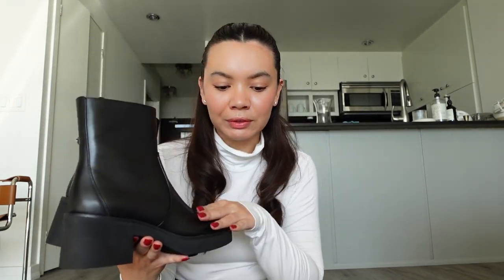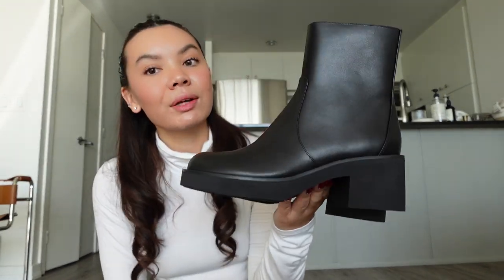STUART WEIZTMAN HAUL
OPEN ME!!

Hungry and Well Dressed

Hungry and Well Fed

Hungry and Well Travelled

Aritzia, Toronto, That Girl, Matilda Djerf, Travel, Lifestyle, Fashion, Fashion Blog, Fashion Vlog, Beauty, Set Active